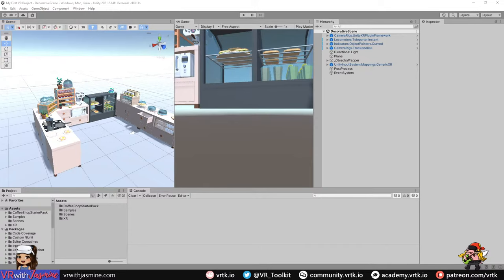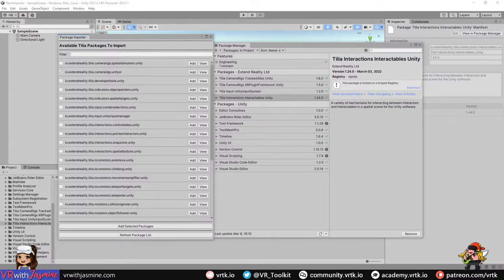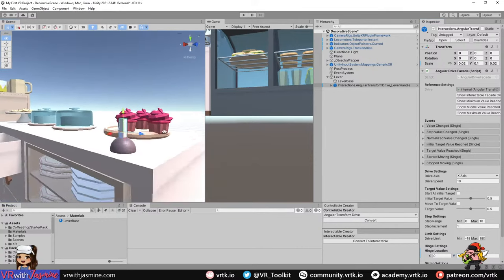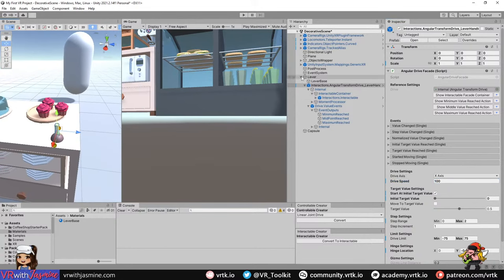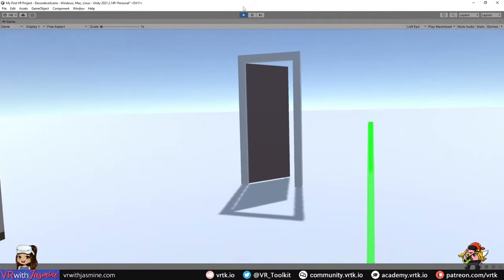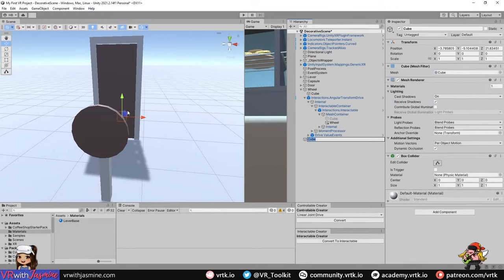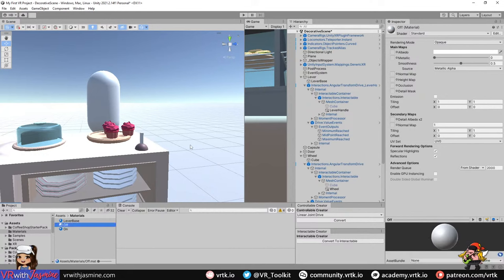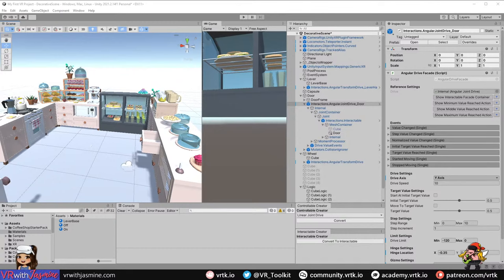[003] Making Interactable levers, doors, dials - VRTK v4 Weekly Livestream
A weekly stream dedicated to learning development in spatial computing, mainly with VRTK but will also look at other development solutions.

If I speak too fast, then don't forget to drop the video playback speed a bit :)

0:00 - Intro
0:13 - Welcome to the stream
0:42 - Patreon shout-outs
1:25 - Recap of where we're up to
2:04 - Showcasing the VRTK v4 Tilia Package Importer Unity asset
15:00 - The scene so far
15:45 - Overview of outcome for the stream
16:25 - Updating Unity project packages to the latest versions
19:28 - Building an interactable lever
28:15 - Bug with Controllable Creator (has since been fixed)
31:09 - Using the controllable events to toggle an object on and off
33:22 - Using step values of the Controllable
38:14 - Building an interactable door
44:16 - Using the Tilia Collision Ignorer to get the door to ignore the frame
50:46 - Question: Can you use Unity layers to ignore physics collisions?
51:27 - Building an interactable wheel
56:07 - Issue: Wheel not turning because the angularDrag on the joint is set too high
56:45 - Question: Can you use VRTK with Unity PlayMaker asset
1:00:56 - Using multiple step values of a wheel
1:07:54 - Building an interactable dial
1:12:01 - Question: Can you call functions from other packages from within VRTK?
1:21:14 - Building an interactable door link
1:22:34 - Summary of the next lesson
1:23:36 - Wrap up chat and thanks
1:24:48 - Seasons greetings link
1:26:38 - Outro